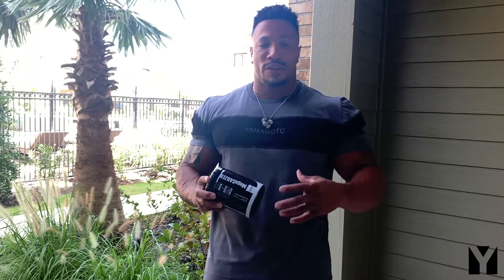Mega SAUZER® | Why is it one of Patrick Moore's favourite Pre-Workouts?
𝗠𝗲𝗴𝗮 𝗦𝗔𝗨𝗭𝗘𝗥® is a citrulline, beta-alanine, arginine alpha-ketoglutarate based PRE-WORKOUT supplement with taurine, branched-chain amino acids (BCAA), vitamins C, B6, B12; plant extracts, caffeine, and citicoline Cognizin®. Try it out ➡️

𝗠𝗲𝗴𝗮 𝗦𝗔𝗨𝗭𝗘𝗥® enhances maximum lucidity and focus in training, and has three particular strengths:⁣

➡️ nitric oxide stimulation⁣
➡️ ergogenic-adrenergic stimulation⁣
➡️ a nootropic substance to ensure an unprecedented lucid focus during training